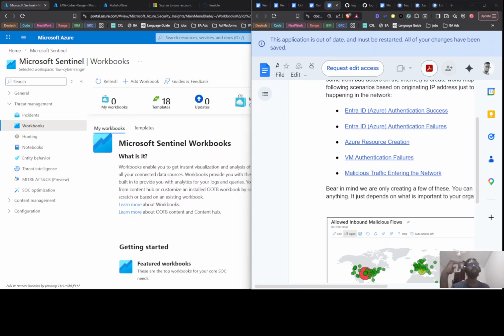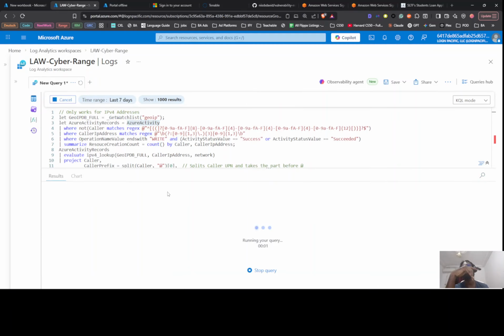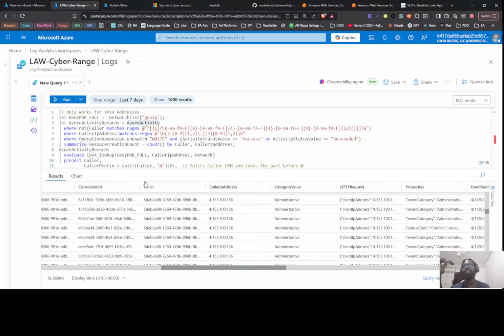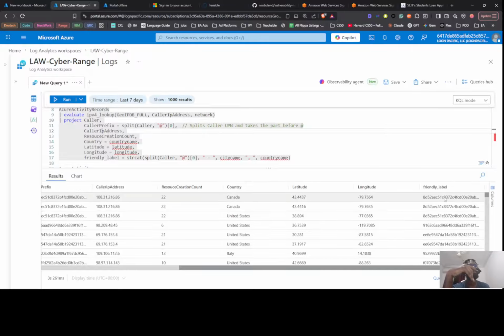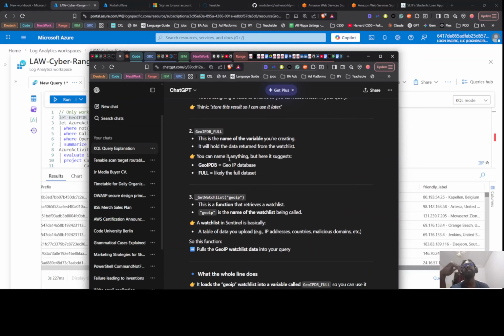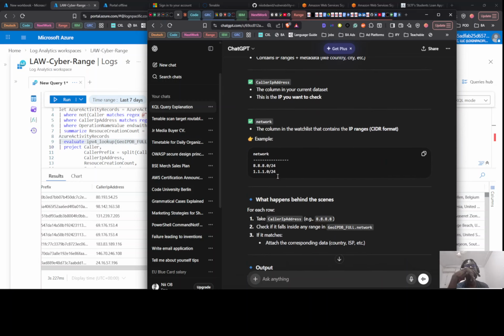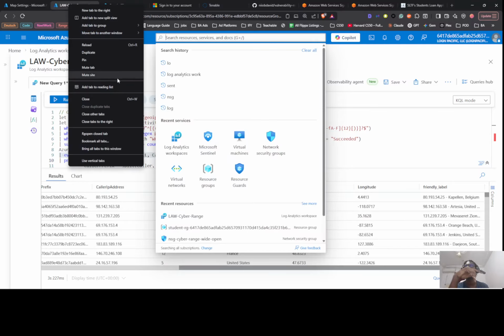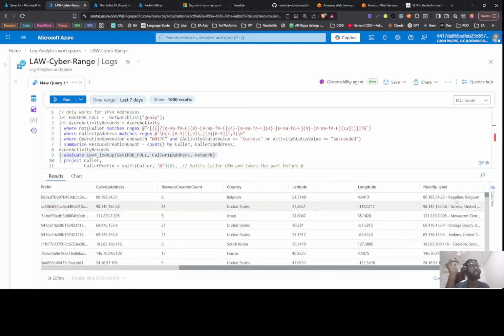02. Azure Resource Activity Visualization in Microsoft Sentinel | World Map Workbook Lab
Azure Resource Activity Visualization in Microsoft Sentinel | World Map Workbook Lab

📝 Description

In this lab, I create a world map visualization of Azure resource creation activity using Microsoft Sentinel.

This helps track where cloud resources are being deployed from, based on originating IP addresses.

🔎 What I Covered:

Analyzing Azure Activity Logs
Writing KQL queries for resource creation events
Visualizing activity on a global map
Monitoring cloud infrastructure changes

🔐 Why This Matters:
Tracking resource creation helps detect:

Unauthorized deployments
Suspicious cloud activity
Misuse of privileged accounts

This lab focuses on cloud monitoring and security visibility using Microsoft Sentinel.

Wanna try this?